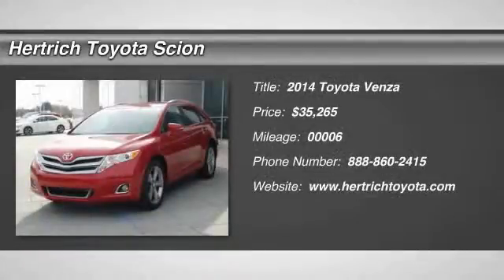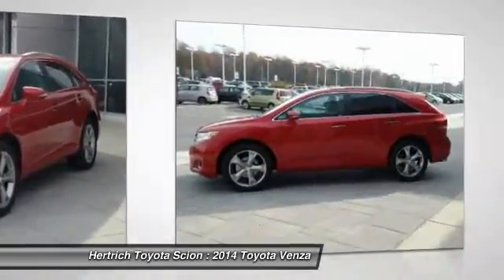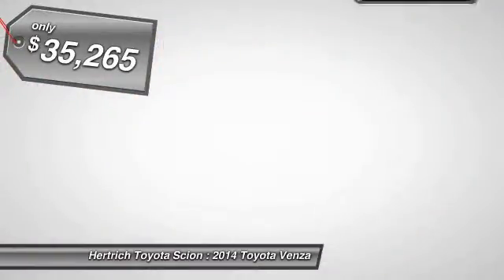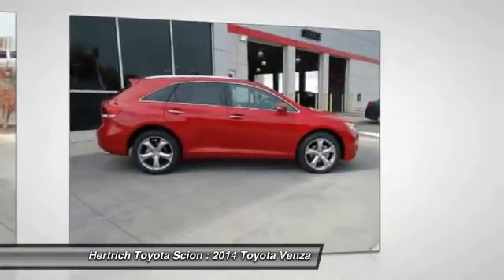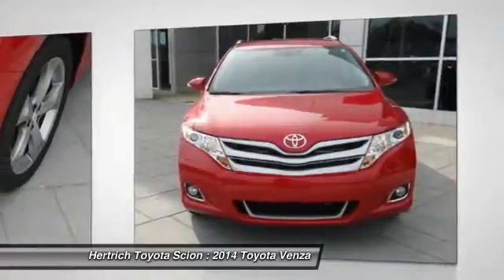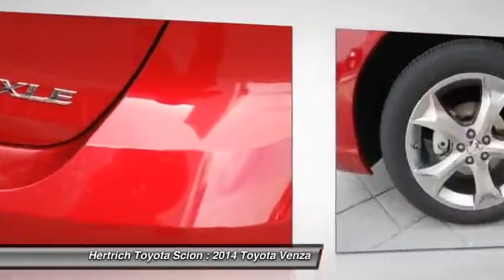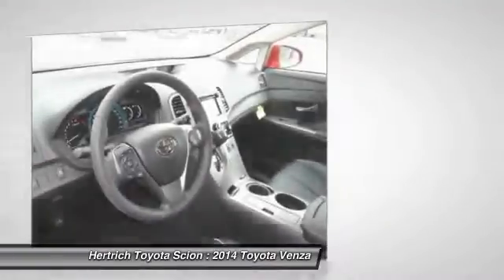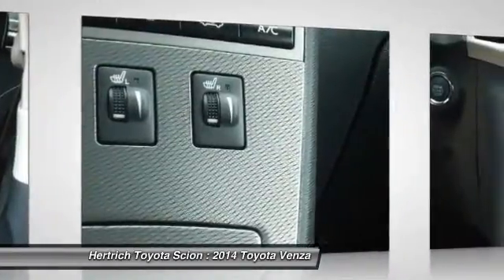2014 Toyota Venza Milford DE 14133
2014 Toyota Venza XLE - $35265

You can find this 2014 Toyota Venza 4dr Wgn V6 FWD LE and many others like it at Hertrich Toyota of Milford.  Perfect for the on-the-go family, this Venza 4dr Wgn V6 FWD LE is an SUV everyone will love. With exceptional mileage, options and power, you'll insist on driving it on all your outings. There are many vehicles on the market but if you are looking for a vehicle that will perform as good as it looks then this Venza 4dr Wgn V6 FWD LE is the one!  A truly breathtaking example of pure vehicle design achievement...this is the vehicle of your dreams! Beautiful color combination with Barcelona Red Metallic exterior over BLACK interior making this the one to own!